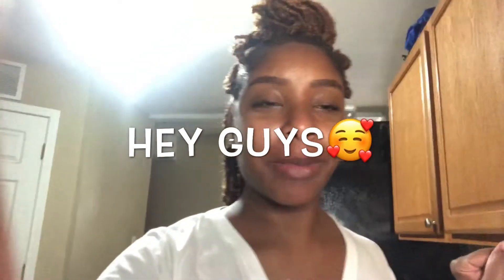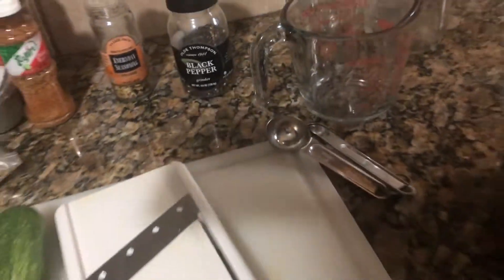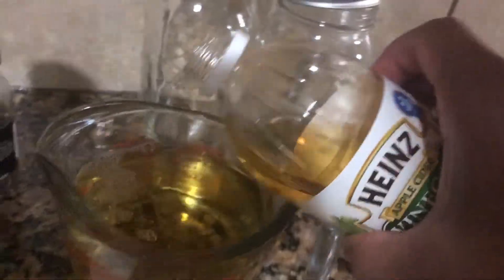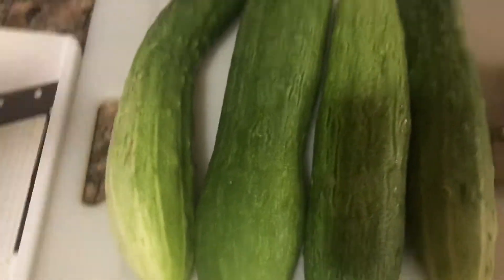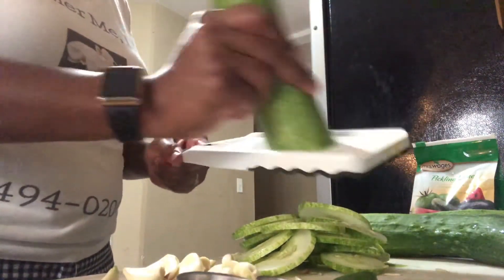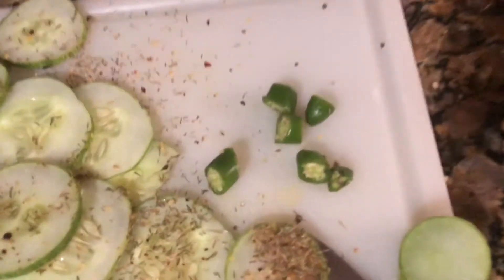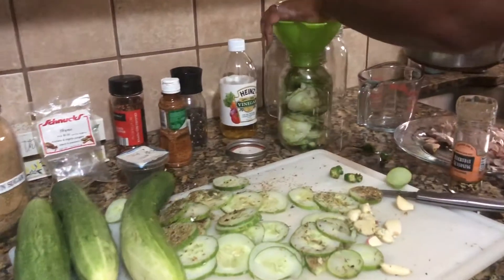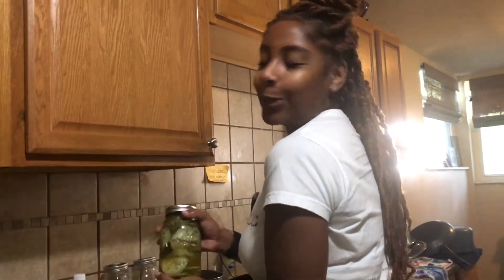How To Make Homemade Pickles 🥒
I will be making homemade refrigerator pickles from a surplus of cucumbers that a friend gave me from her garden.

Ingredients:
Brine (1 cup of water, 1 cup of apple cider vinegar, 1 tablespoon of kosher salt. 1/4 cup of sugar)

Cucumbers
Herbs (Garlic, serrano peppers, thyme, black peppercorn)

Supplies:
Mason jars and funnel for jars